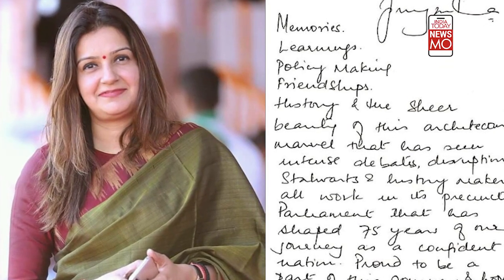'Goodbye To Old Historic House', PM Modi Recalls First Time He Entered Parliament | NewsMo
Beginning tomorrow, there’ll be a change of scenery. You won’t see our parliamentarians seated in the old parliament building. With handwritten notes, 10 women MPs bid adieu to the old parliament building. And PM Modi reminisced about the first time he entered the parliament as an MP, watch